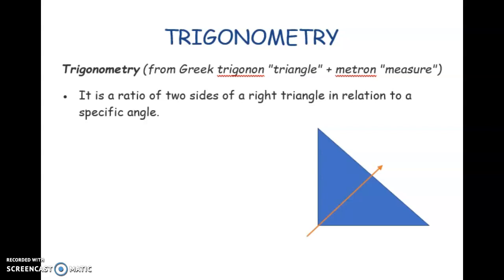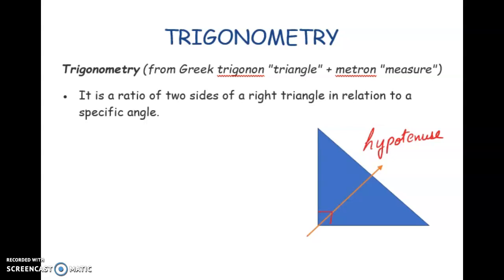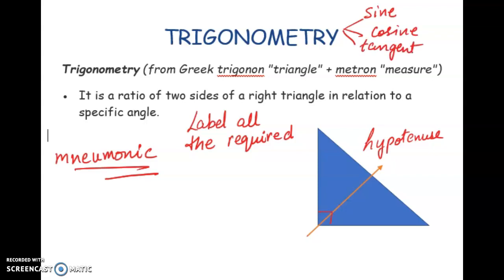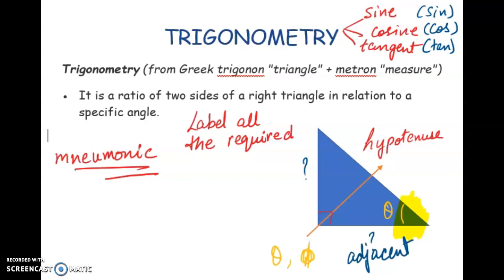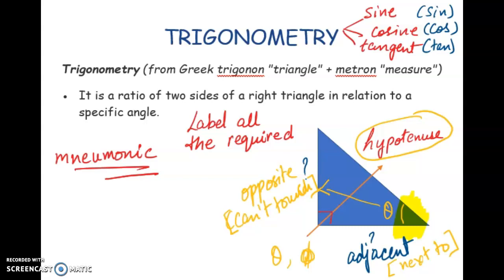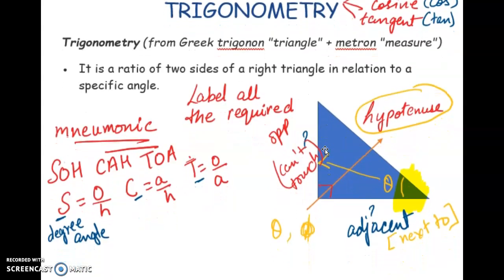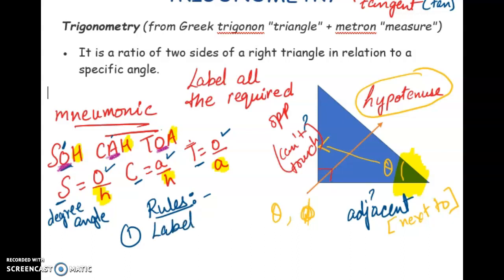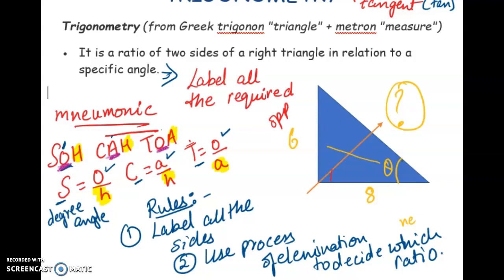SOH CAH TOA- Trig. Ratios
Trig Ratios, Mnemonic for trig ratios - SOH CAH TOA